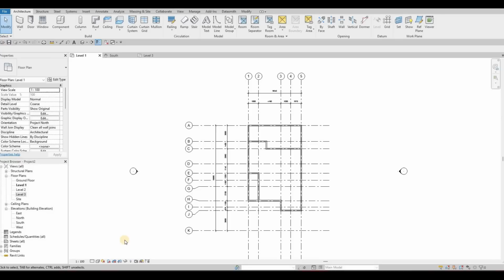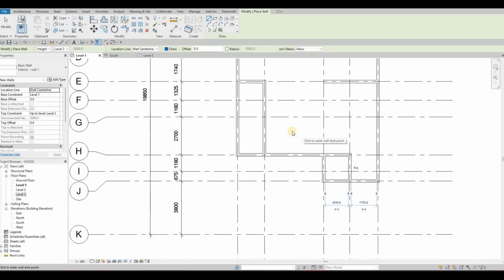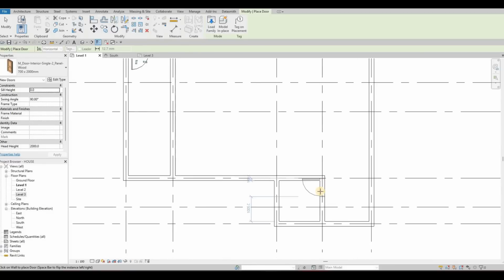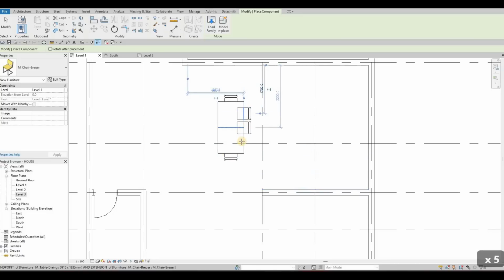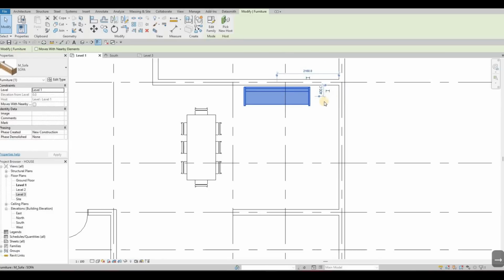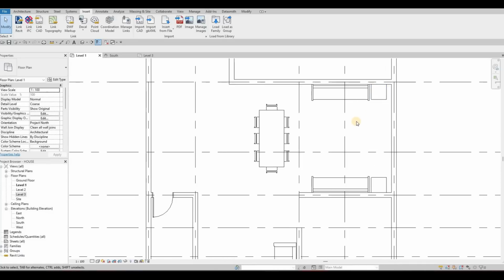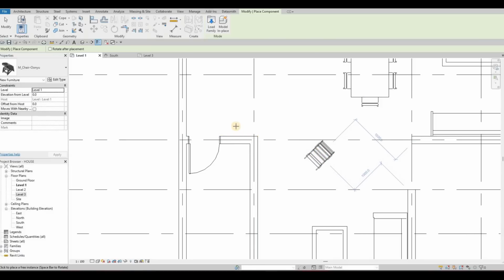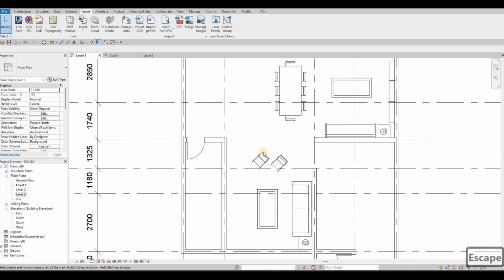Hosam Elzohry House | Part 2 | Complete Step By Step Project | Revit and Twinmotion Tutorial